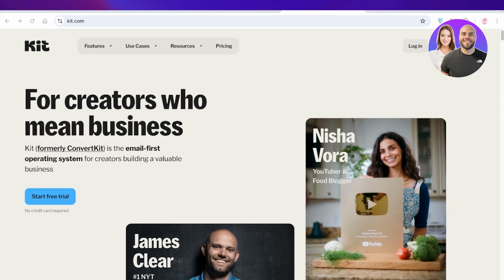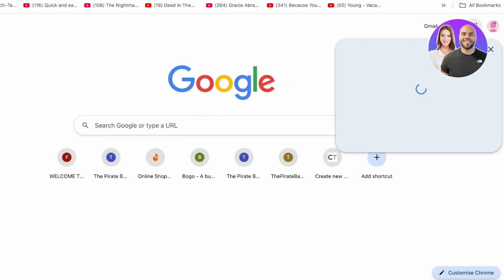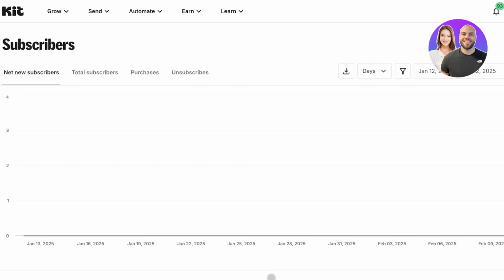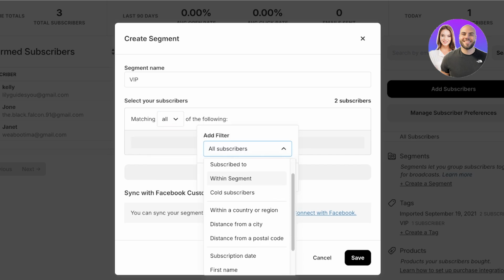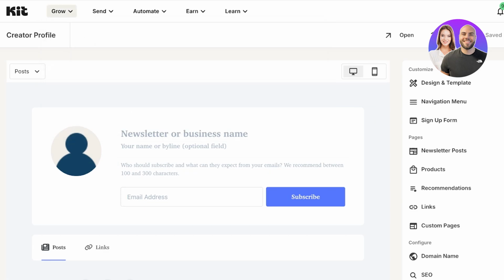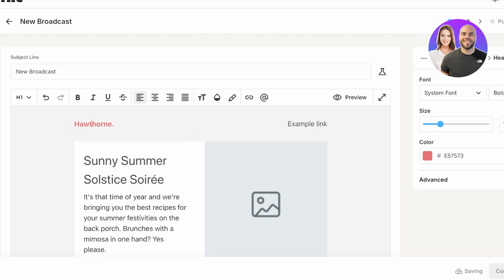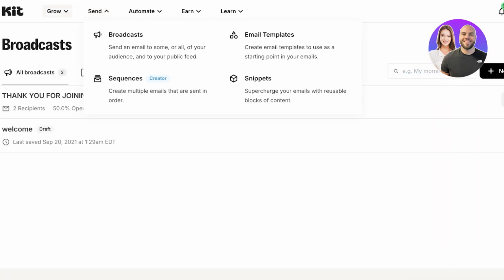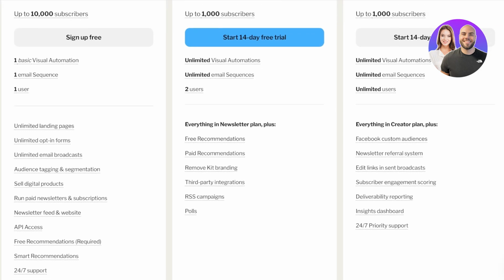Kit.com Tutorial For Beginners: How To Use Kit (Formerly ConvertKit)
In this video, we show you step-by-step how to use Kit.com (formerly ConvertKit) to manage your email marketing and automation. This beginner-friendly tutorial makes it easy to get started with the software quickly.